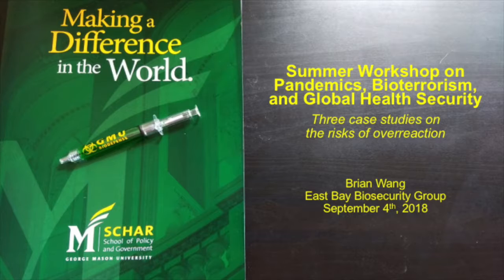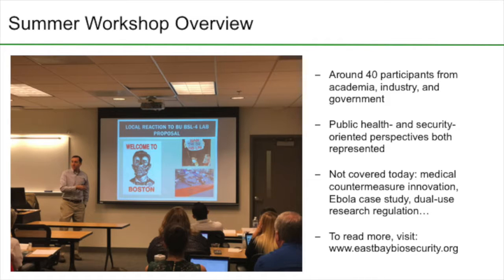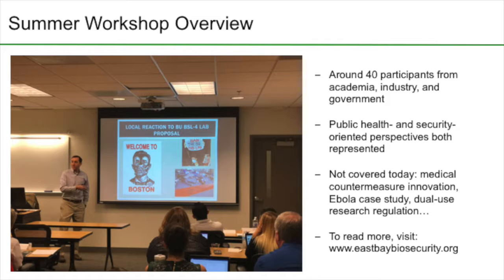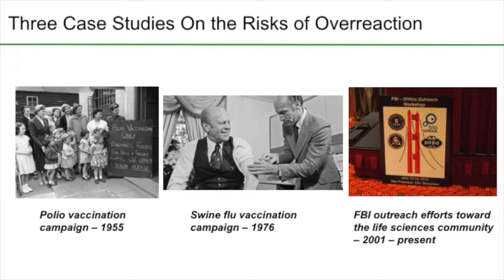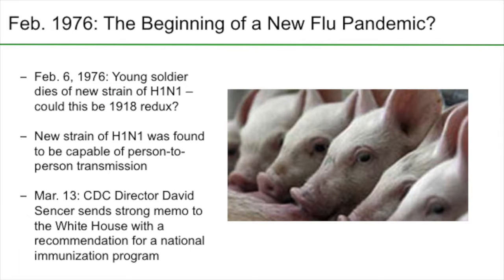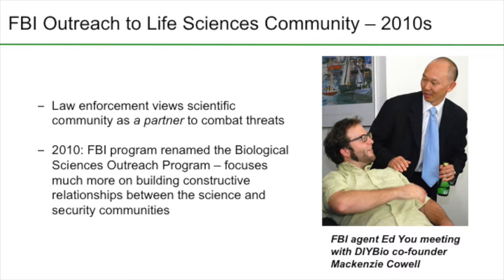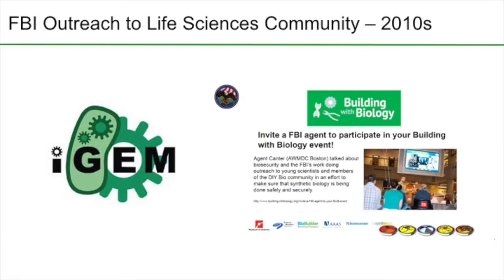Summer Workshop Report: Three Case Studies on the Risks of Overreaction – Brian Wang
One might think that the consequences of global catastrophic biological risks are so high as to necessitate rapid, exaggerated, and harsh risk mitigation and prevention measures. In this talk, Brian Wang argues that this is not necessarily the case using three case studies garnered from his recent participation in the Summer Workshop on Pandemics, Bioterrorism, and Global Health Security at George Mason University.

This talk was given as part of the East Bay Biosecurity Group.